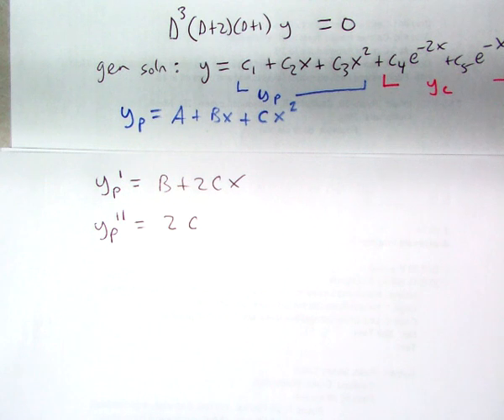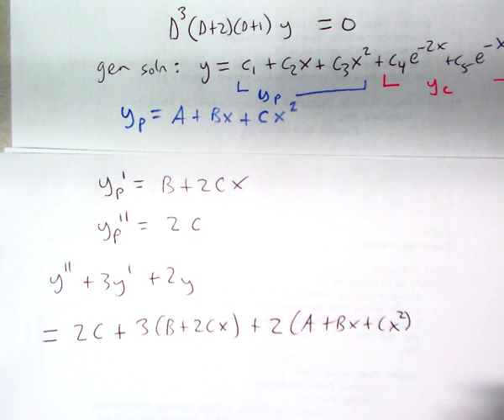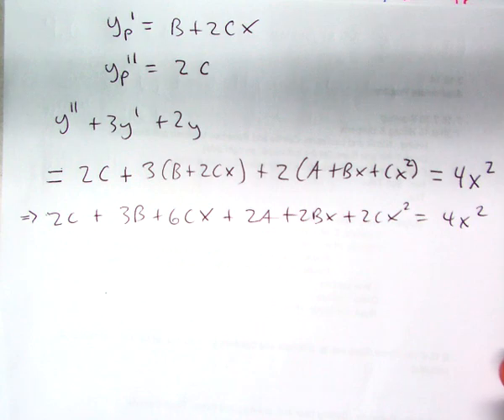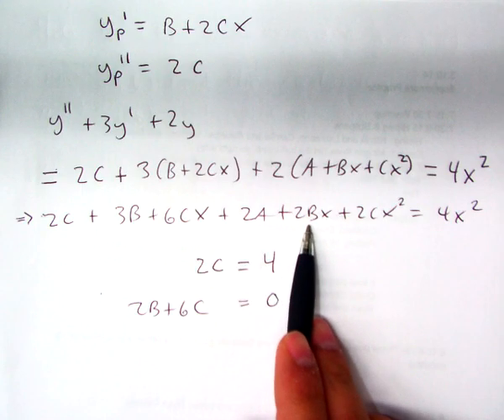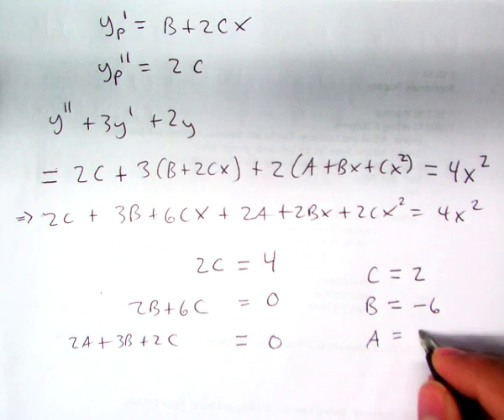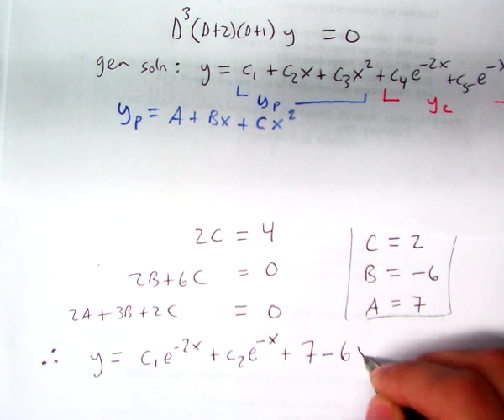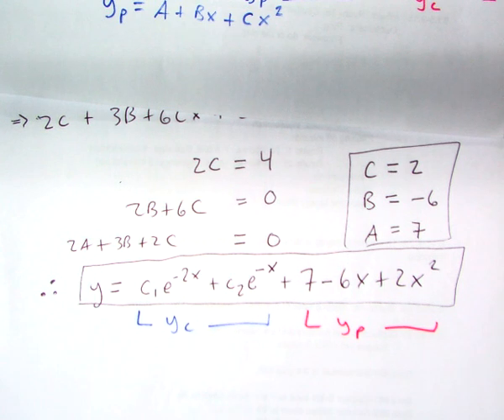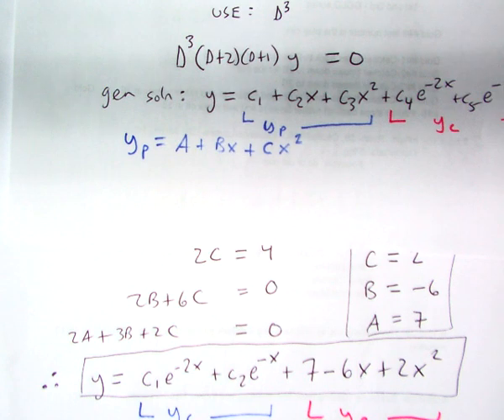4.6 Non-Homogeneous Linear Diff. Eqns. (Annihilator method)